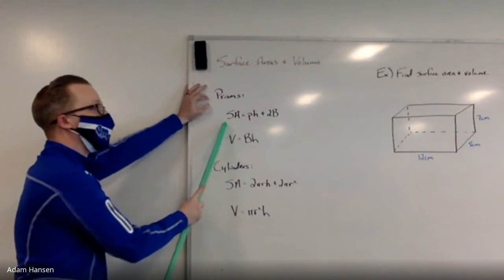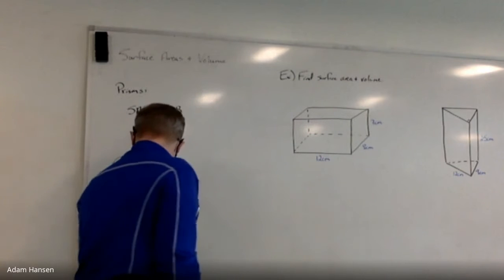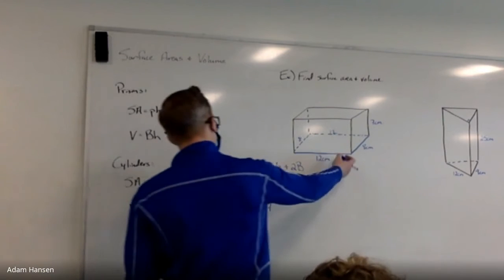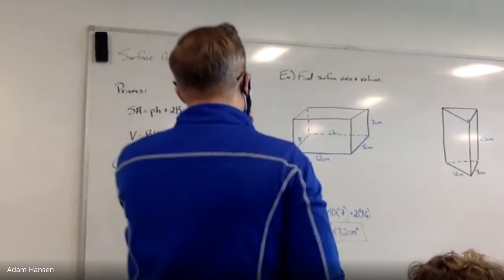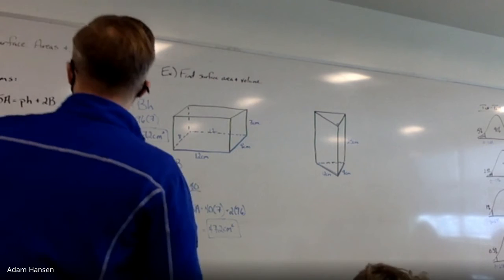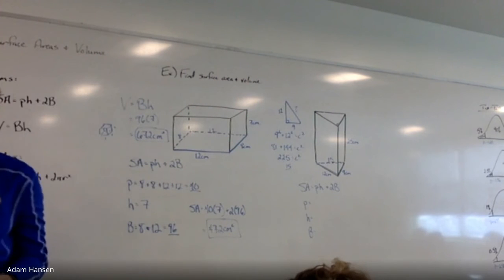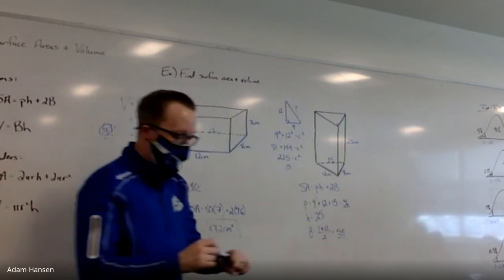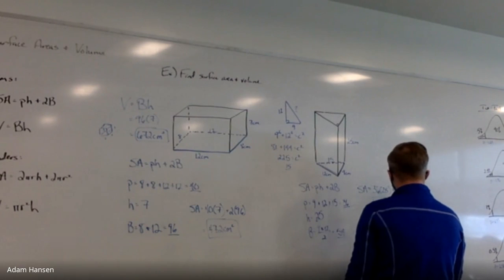Math II - Surface Area/Volumes of Prisms